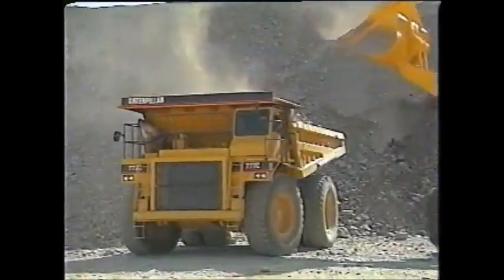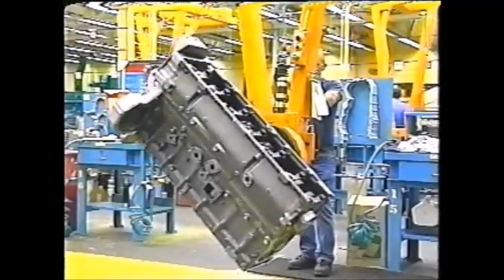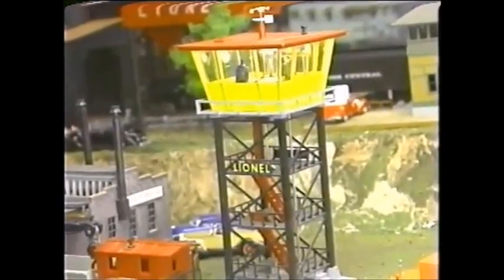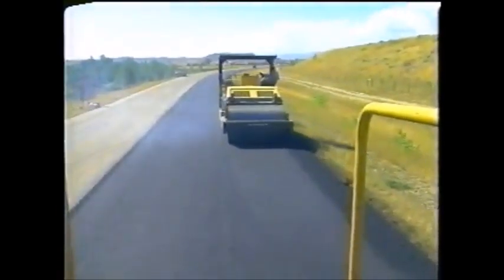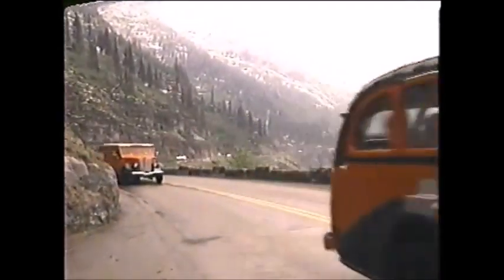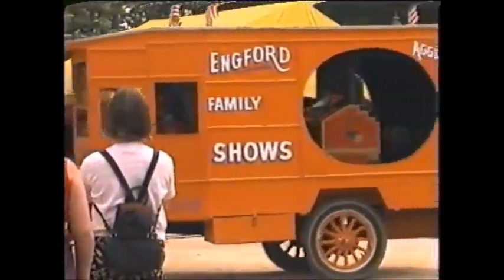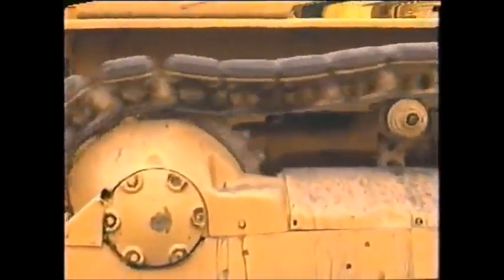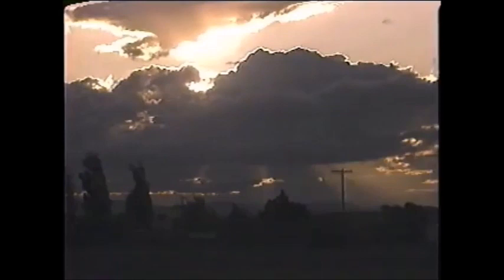I love CAT Machines